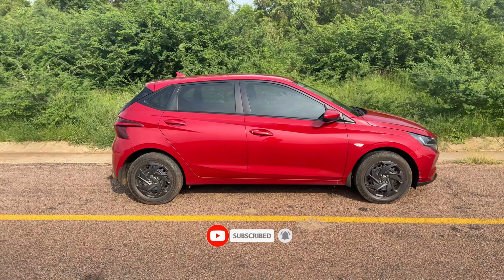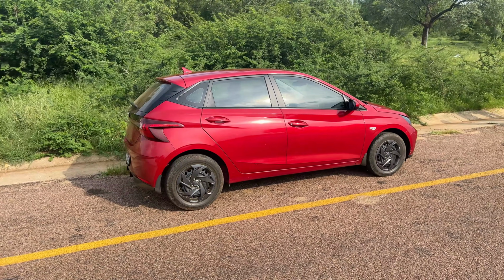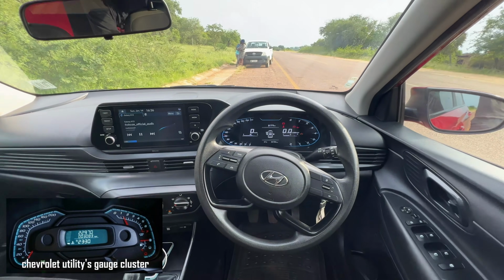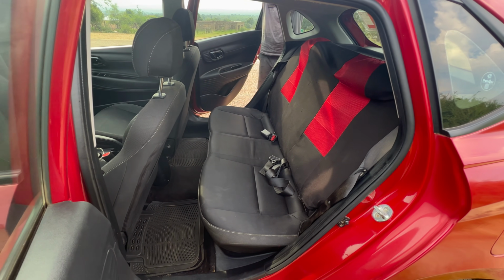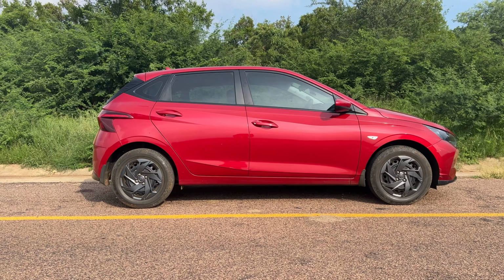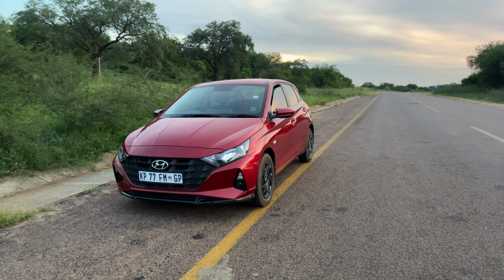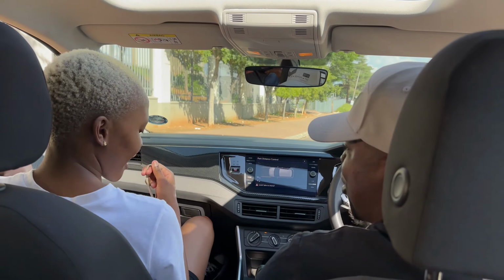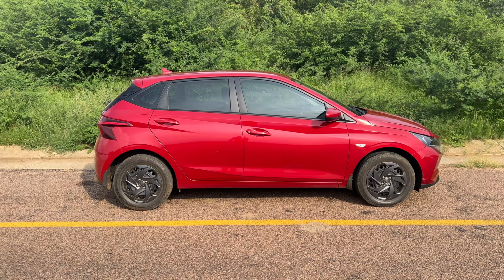2024 HYUNDAI i20 Review: Does it beat the VW polo?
In this video, we'll be reviewing the HYUNDAI i20 and seeing if it can compete with the ever-popular VW Polo. From performance to features to price, we'll break down all the details and give you our honest review of the HYUNDAI i20. Get ready to find out if this car is worth your money